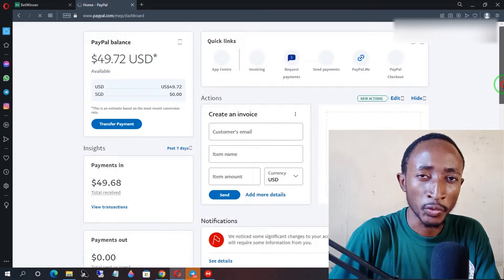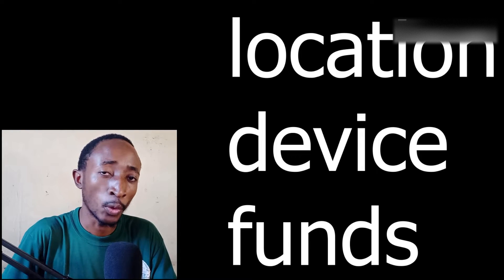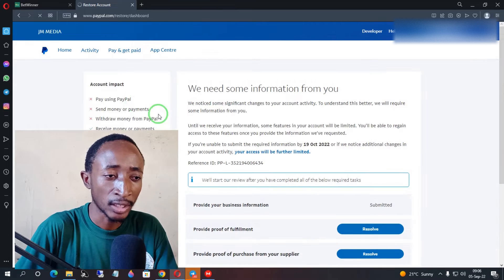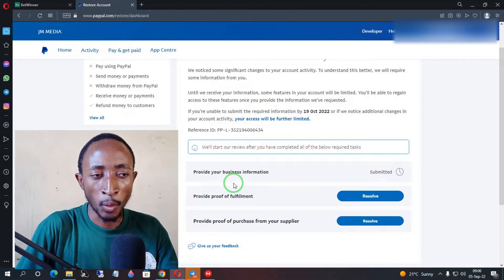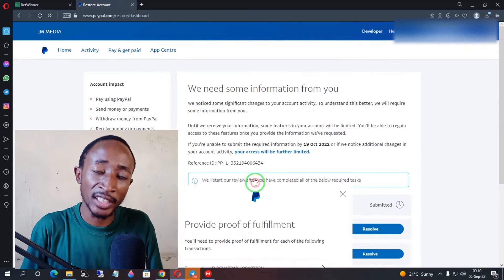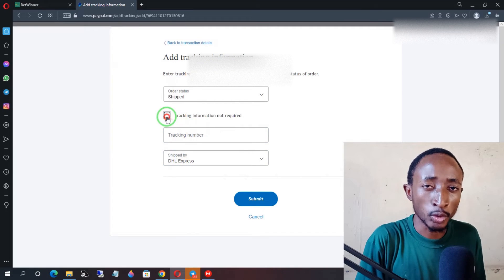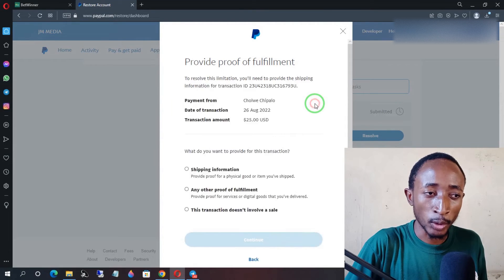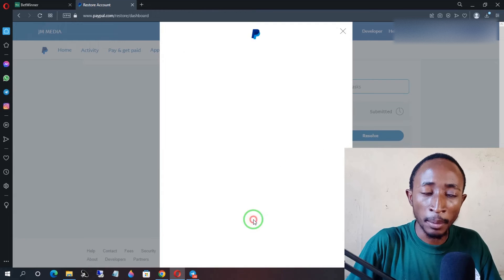Fix PayPal Proof of Fulfillment Limitation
In this video I show you how to fix a temporal limited PayPal account that is requesting proof of fulfilment. In most cases, PayPal will request for proof of fulfillment  and supplier receipt even when a business does not sell physical items. It is for this reason that I created this video to show you how to correctly submit documents and prevent a permanent limitation on account.

In case account is already permanently limited watch this video

There is no guarantee that you will earn money using the techniques and ideas in this video. Your success in getting the results claimed in the video(s) will require commitment and hard work.